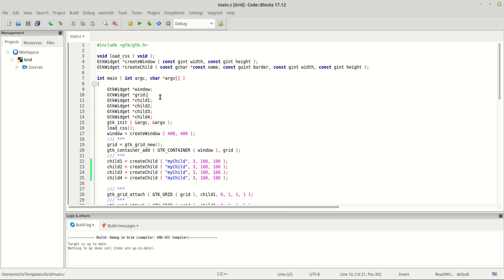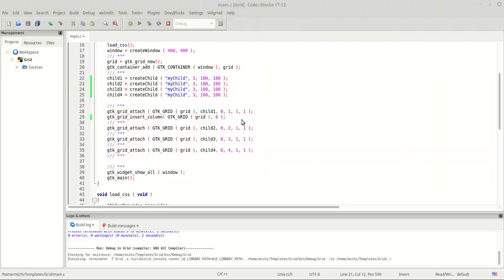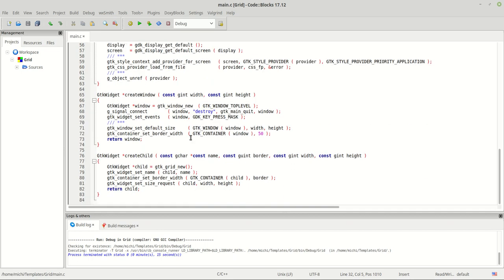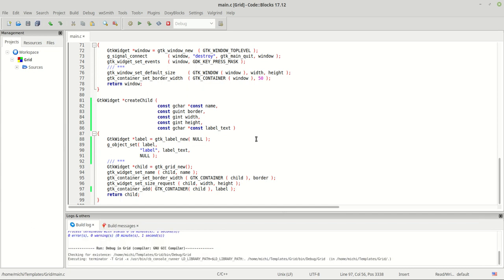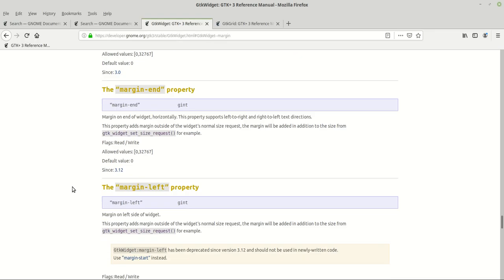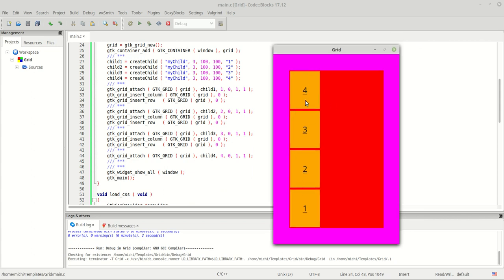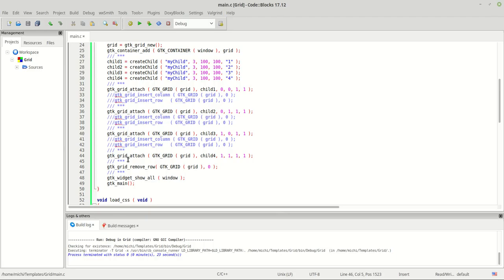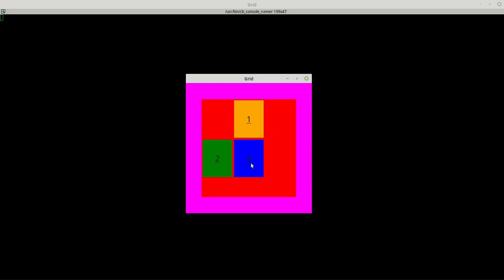GTK - GtkGrid Part-06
Here we learn 4 new Functions:
gtk_grid_insert_row ()
gtk_grid_insert_column ()
gtk_grid_remove_row ()
gtk_grid_remove_column () - -